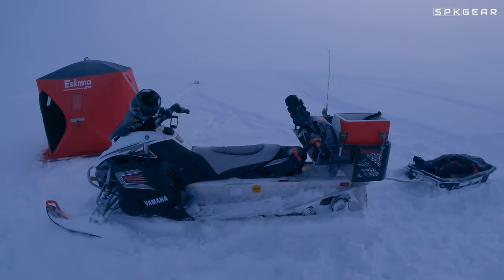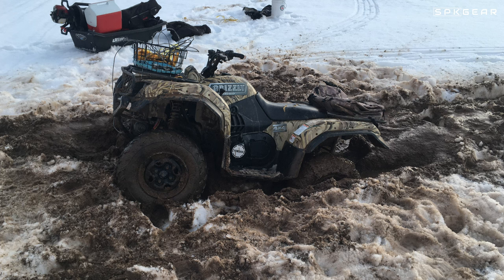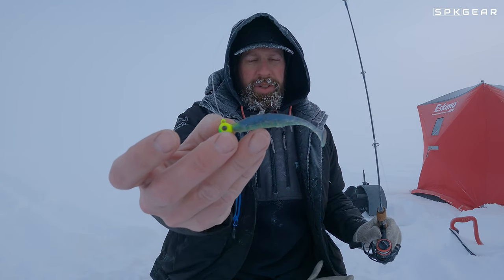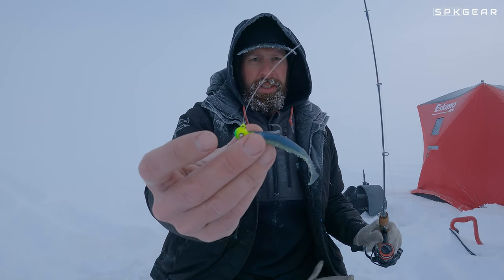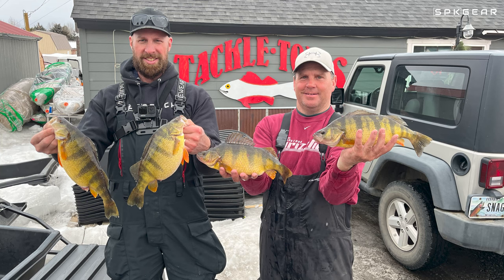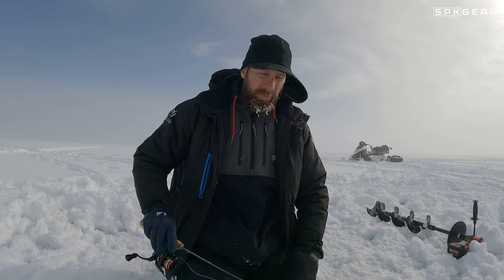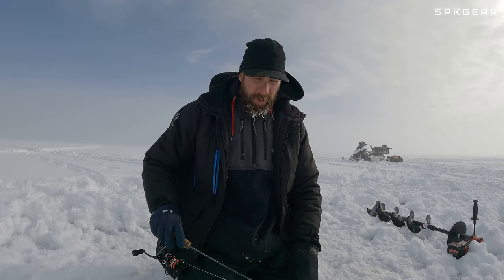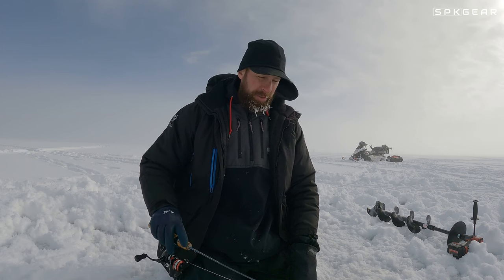5 Things You NEED to Ice Fish Lake Cascade for Perch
The five most important things that you must bring with you to ice fish Lake Cascade for jumbo perch.